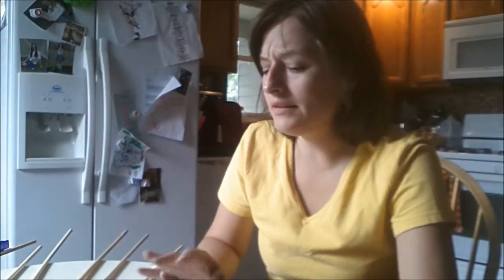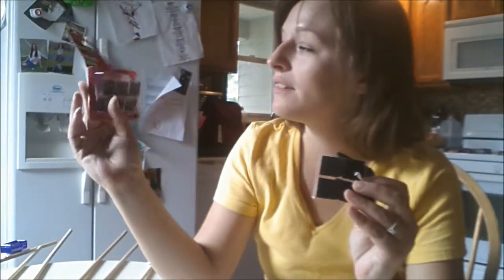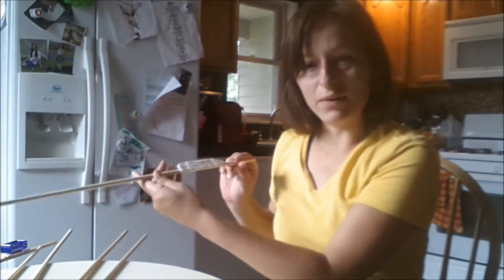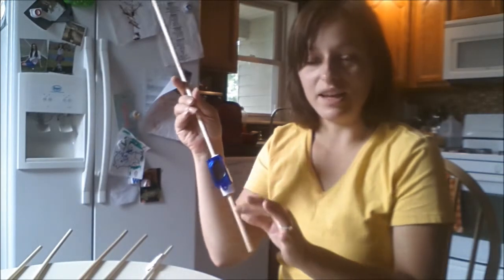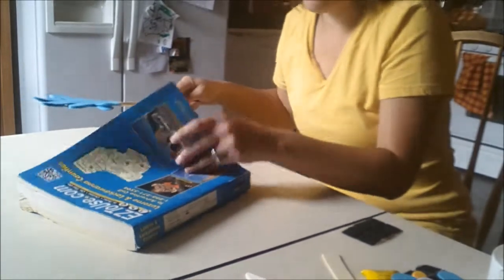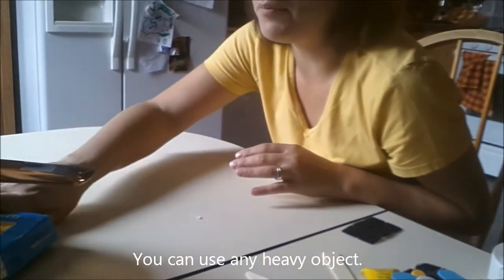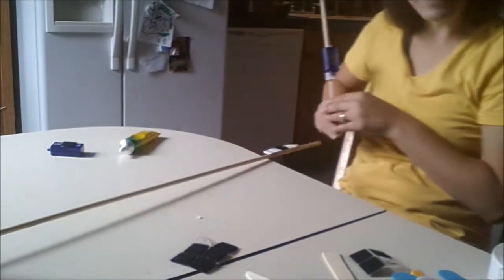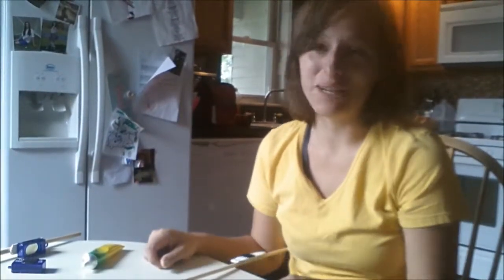How to make a target stick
Learn how to make a target stick.